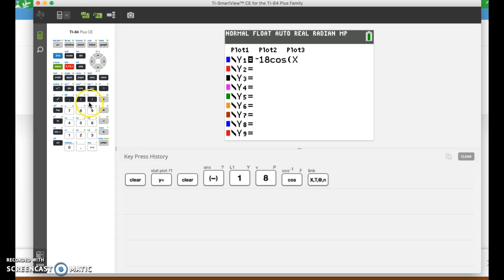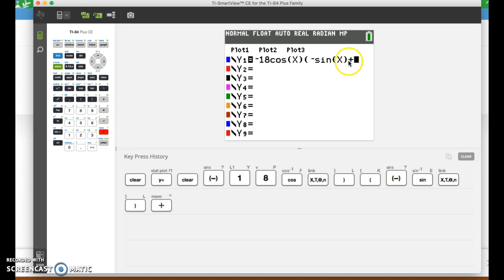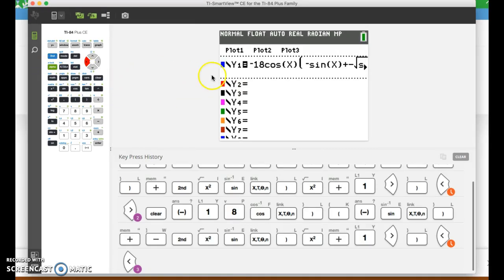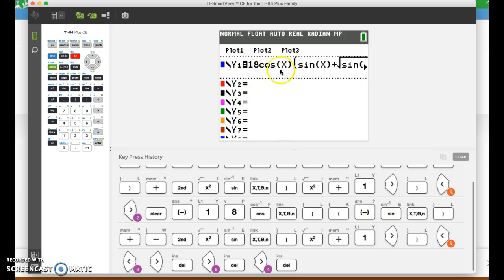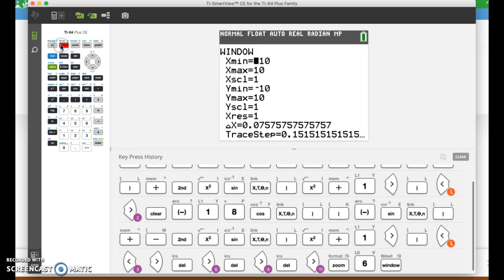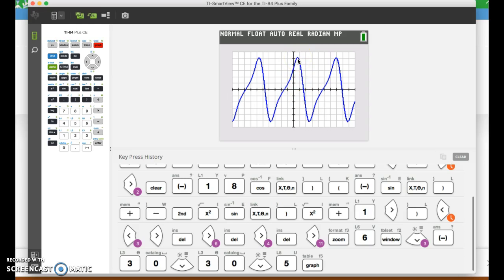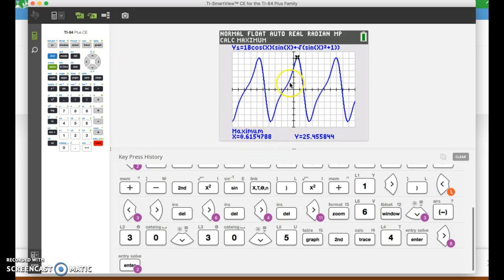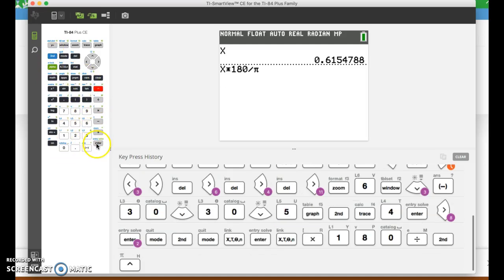Locating Maximum on a Graph (3.3 notes, Example 5)